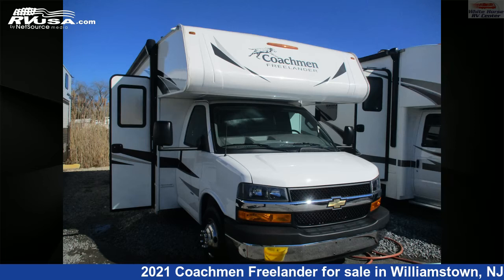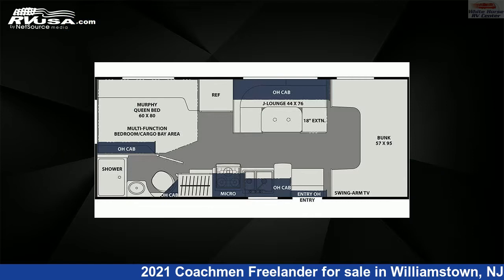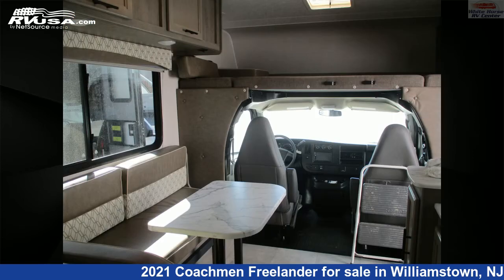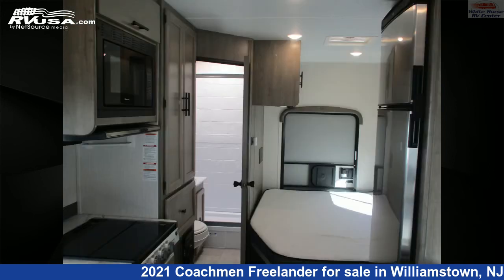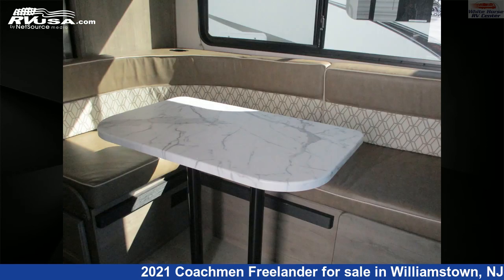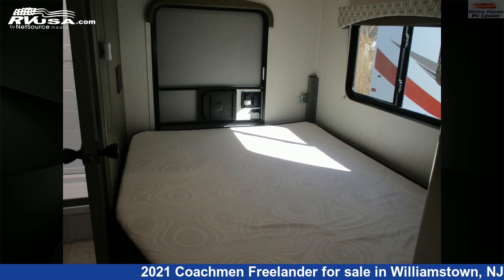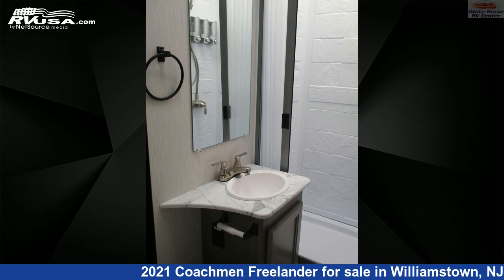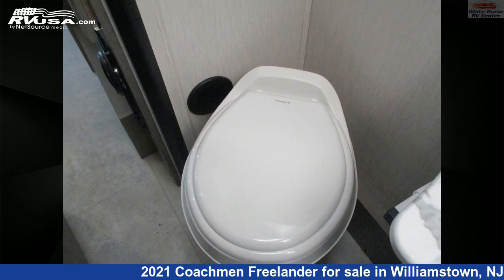Phenomenal 2021 Coachmen Freelander Class C RV For Sale in Williamstown, NJ | RVUSA.com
This 2021 Coachmen Freelander 22XG Rear Queen Bed w/ Cargo Access Door is a Class C RV. It is located in Williamstown, NJ 08094 and is offered for sale by White Horse RV Center. This Used Coachmen Is 24' 3" in length and features a tan/classic neutrals interior, sleeps 6, TV, Self Contained, Air Conditioning, and 41 gal fresh water capacity. The floorplan layout of this Class C features Bunk Over Cab, Mid Kitchen, Two Entry/Exit Doors. This 2021 Coachmen Freelander 22XG Rear Queen Bed w/ Cargo Access Door is built on a Chevy E350 chassis and is powered by a Triton engine.